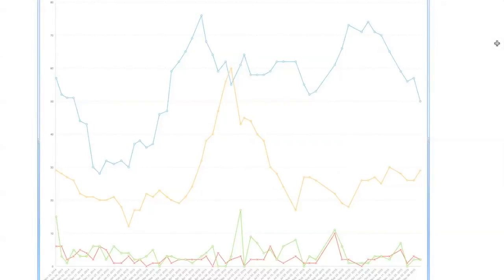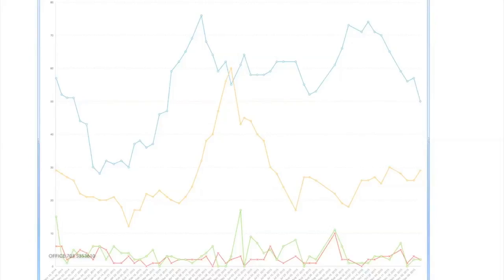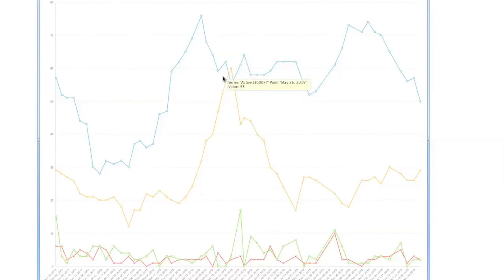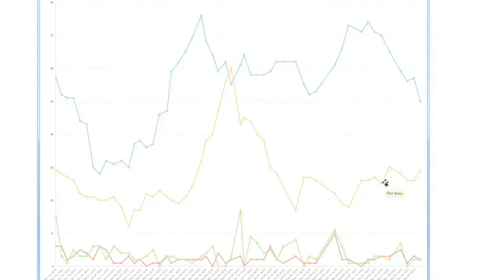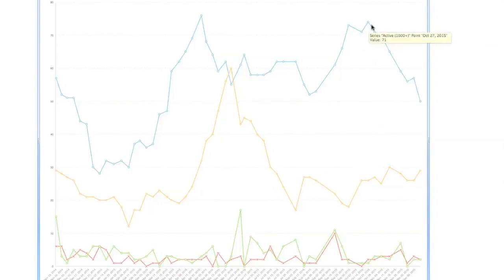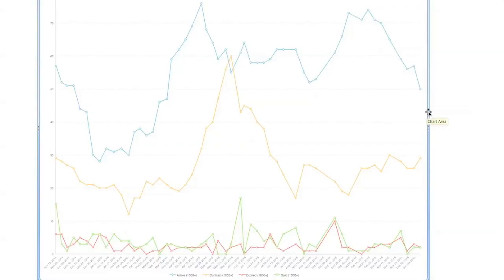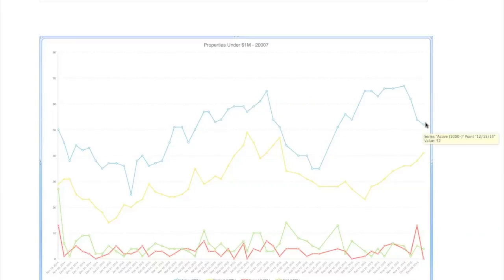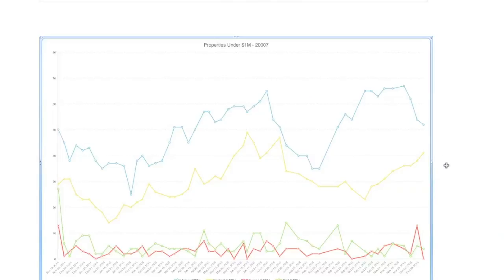Market Trend for 20007 zip code December 16 2015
This video is about Market Trends in 20007 zip code Washington DC NW.

A channel dedicated to Alexandria VA real estate and community news, as well as real estate tips, homes for sale information and market values as well as home values in Arlington VA and Washington DC as well.For more information go